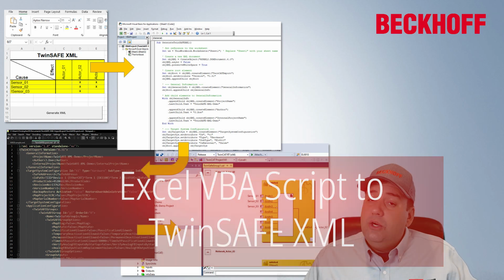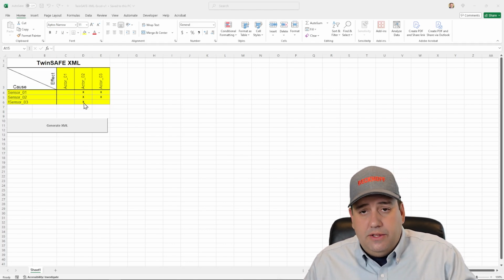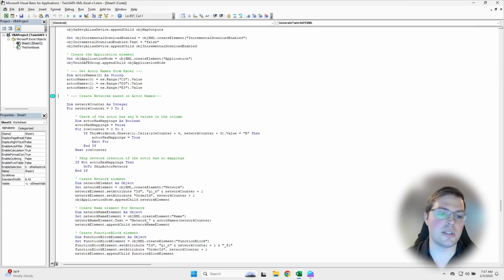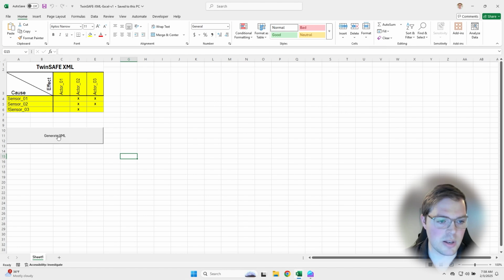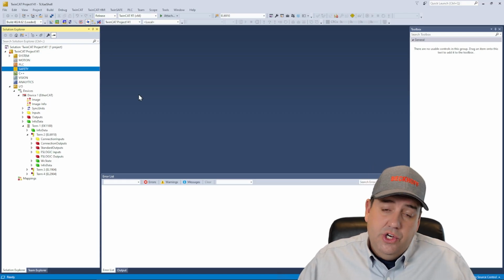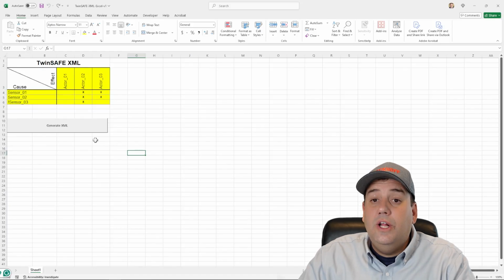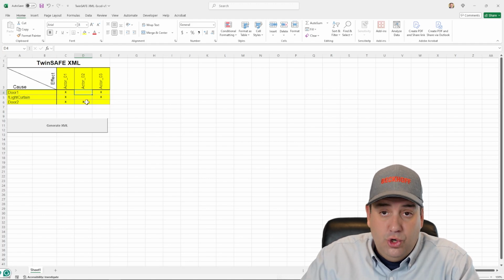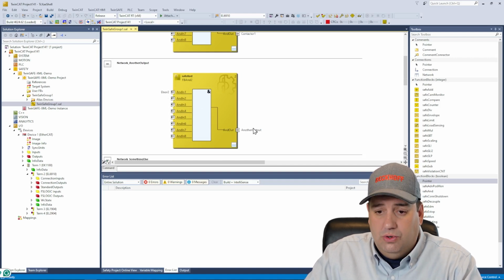Excel VBA Script to TwinSAFE XML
TwinSAFE XML Part 2!

If you watched the first video on XML import/export, this is the next logical step: Using a 3rd party tool to automate XML production. This example makes use of Excel and its native XML toolset. AND I've got a special guest in this video, thanks John Helfrich!!

✅ Documentation is important!
✅ Basic Excel truth table
✅ VBA under the hood
✅ Generate and import the stock configuration
✅ Let's make some changes and do it again!

Check out the Beckhoff USA and TwinSAFE YouTube channels for even more product insights, tutorials and some darn handy tips. 😉